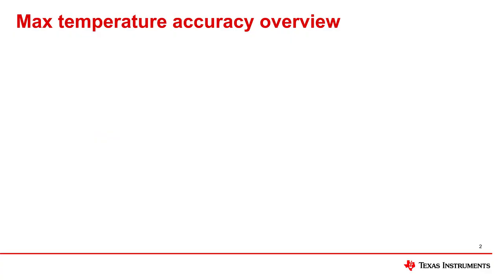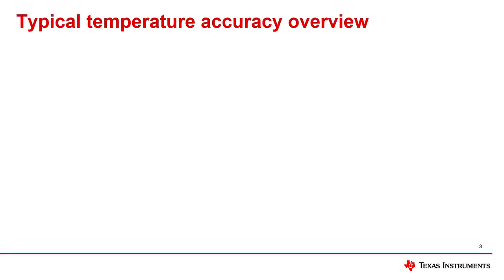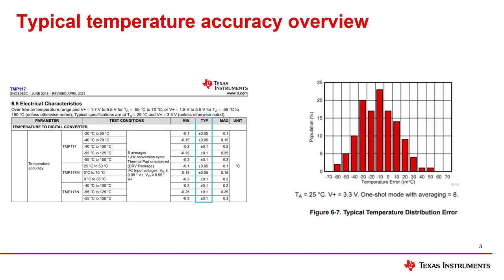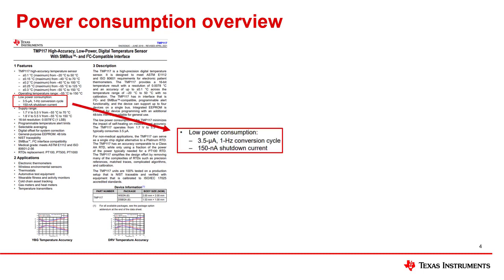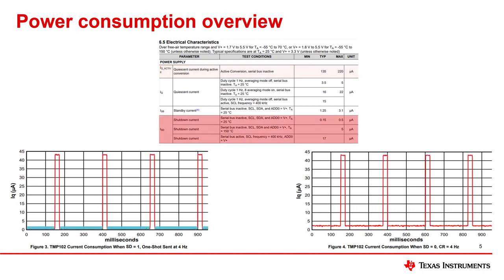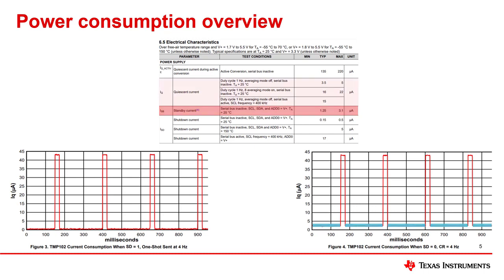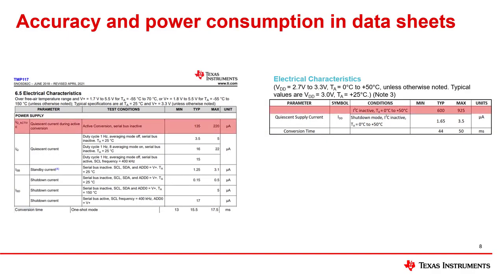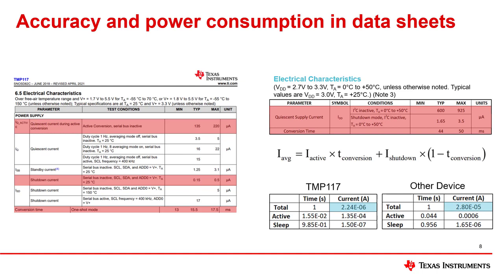Temperature sensor accuracy and power consumption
Ask questions and interact with the authors in the TI Precision Labs – Temperature sensor forum on the TI E2E™ community.

This section of the TI Precision Labs - Temperature sensors series explains
temperature sensor accuracy and power consumption. In this video we will walk
through the differences between maximum and typical accuracy, as well as the
differences between active, shutdown, standby, and quiescent current while
explaining how to calculate the average current used over the conversion
cycle time. Additionally, we will discuss how to compare these values across
different datasheets to ensure that a selected temperature sensor meets
system requirements.